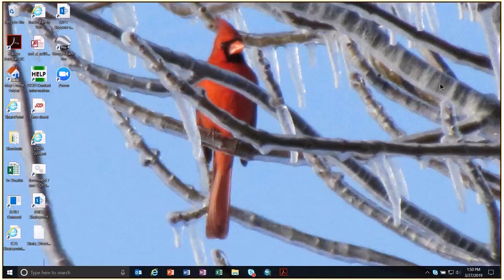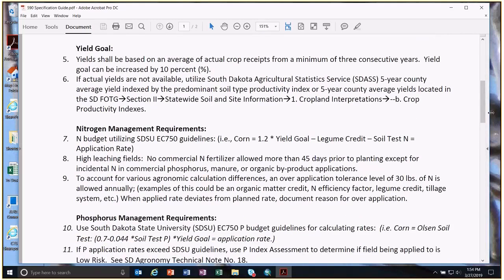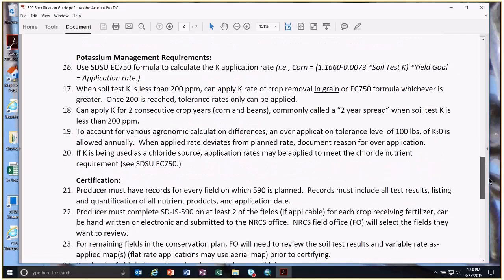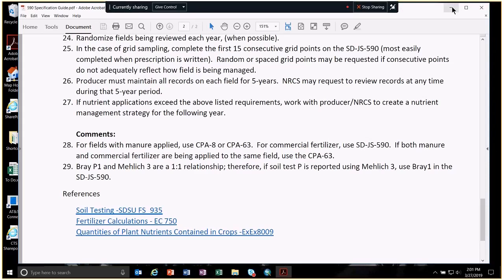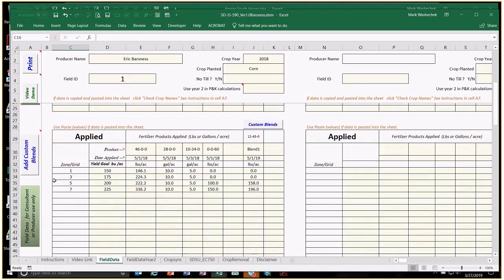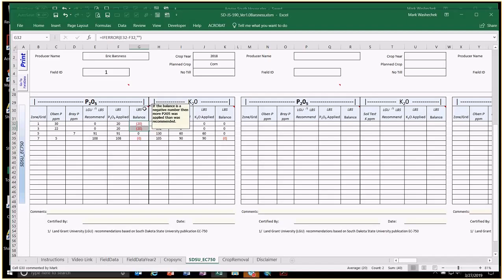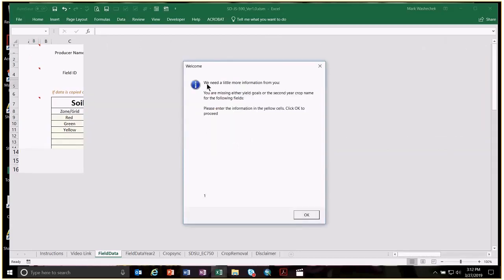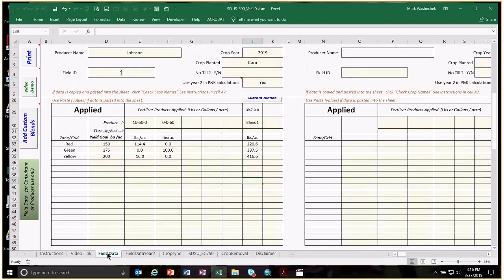SD-JS-590 Nutrient Management Spreadsheet for Commercial Fertilizer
The SD-JS-590 spreadsheet is designed specifically for the purpose of collecting and storing information from a producer or consultant by zone or grid for up to 15 crop fields in an operation. The information includes soil tests and nutrients applied. The spreadsheet can calculate a recommendation for N, P2O5 and K2O based on our Land Grant University (LGU) recommendation. Specifically the South Dakota State University (SDSU) method using the EC-750 publication is used. It can also compare the nutrients applied to the recommendations that would be made using the EC-750.

In addition it can compare the nutrients applied to the higher of the EC-750 recommendation or the Crop removal values if desired.